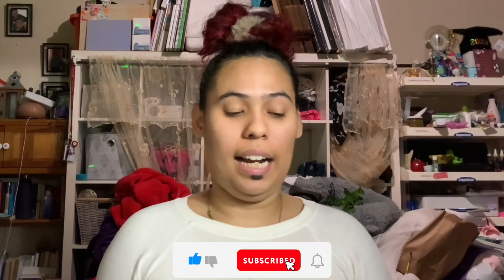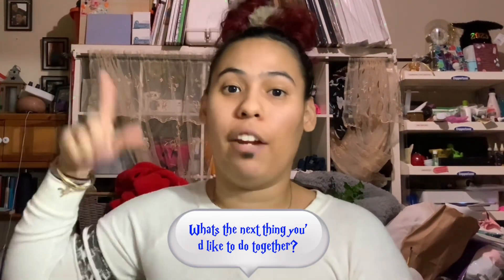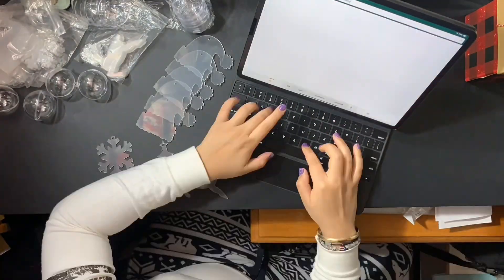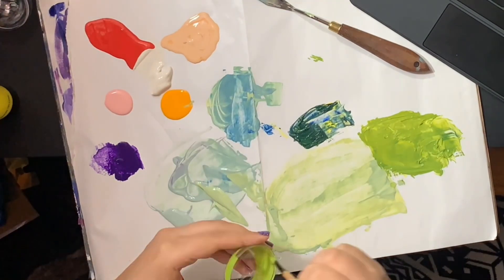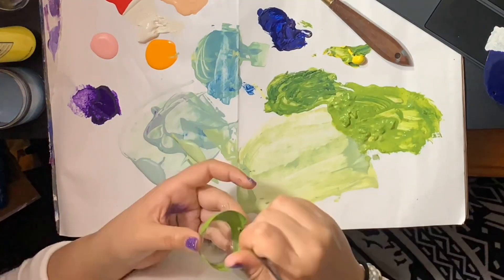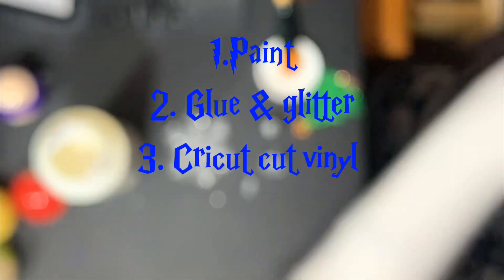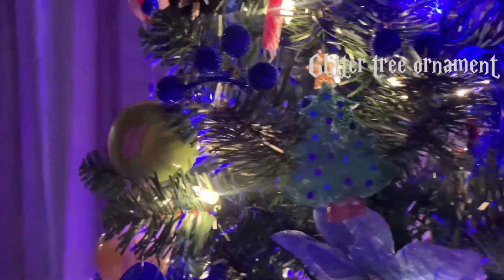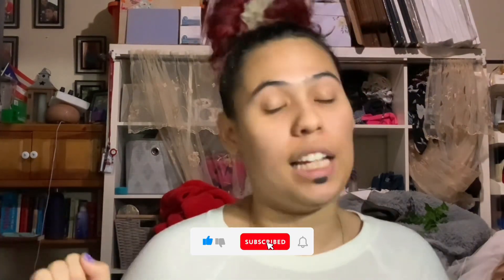DIY Ornament Decoration | Day 1 of 12 Days of VLOGMAS w/ HintofJane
Today's video dives into a simple  DIY project of Christmas ornaments! We'll be decorating Christmas shaped ornaments and mini sphere ornaments with paint, glitter, and permanent vinyl. This is a fun and creative activity anyone can do to spruce up your Christmas tree with a personal touch. Whether you are looking to spend quality time with family, or simply want to unwind with a creative project, this DIY activity is perfect for you.

Things used:

Modge Podge glue

Glitter

Paint brushes

Acrylic Paint

Blank Ornaments